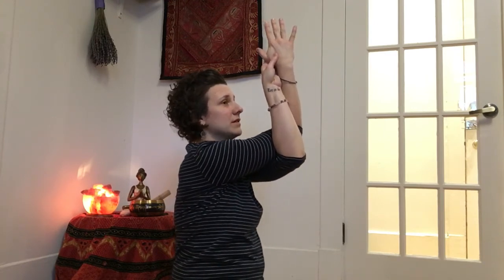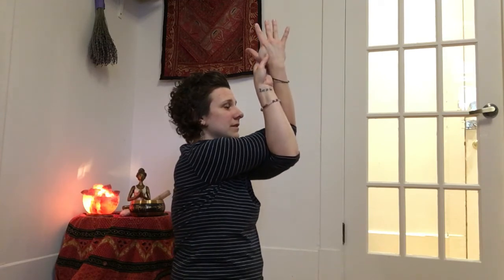Yoga Sequence: Neck and Shoulders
Learn a quick sequence for neck and shoulders. Anyone can do it whenever and wherever. Good for pre/postnatal, and anyone else!